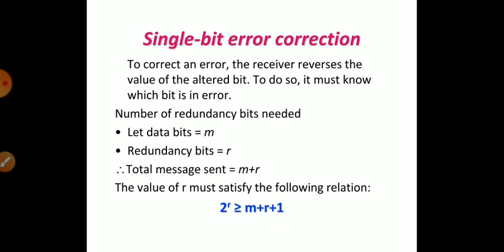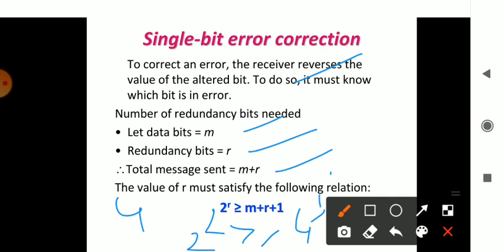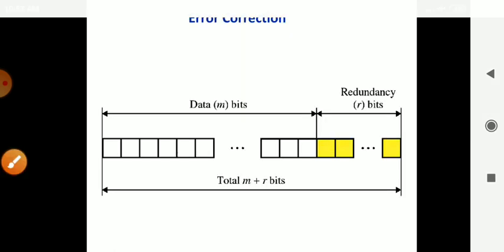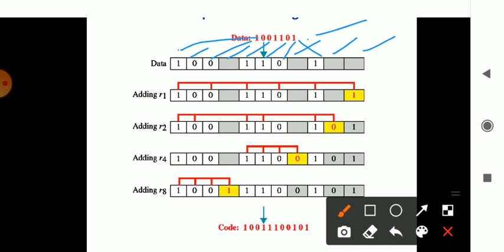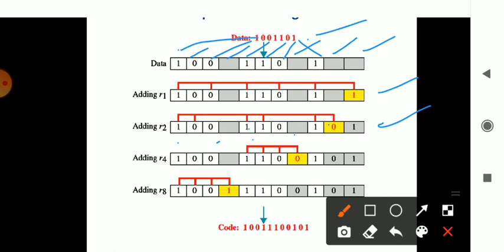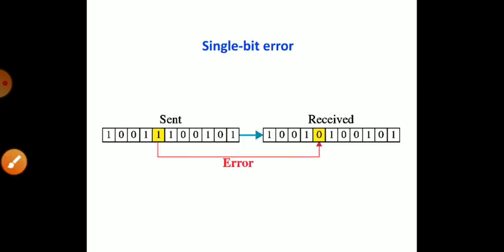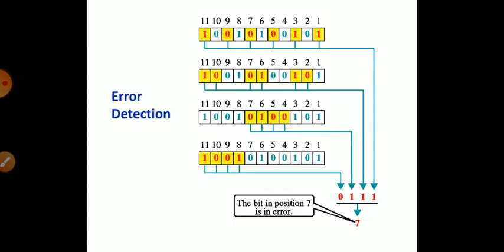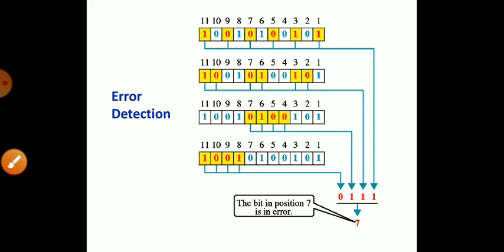Dccn_34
hamming_code_VAU